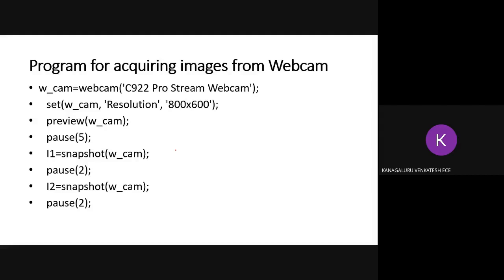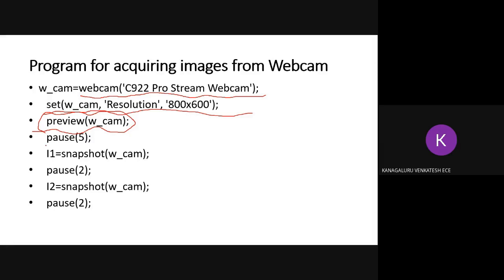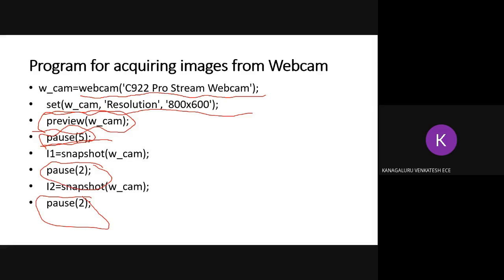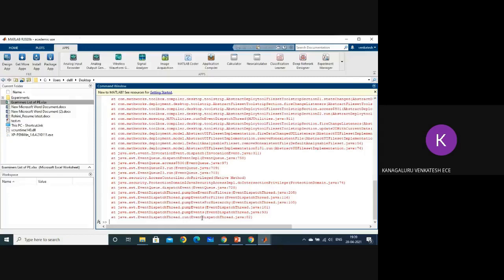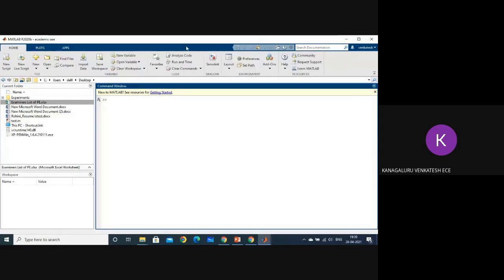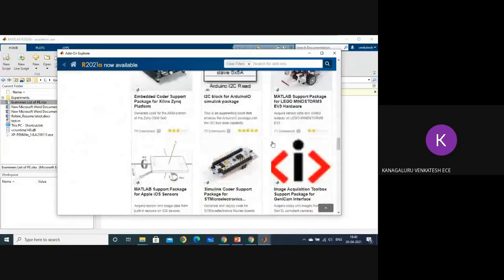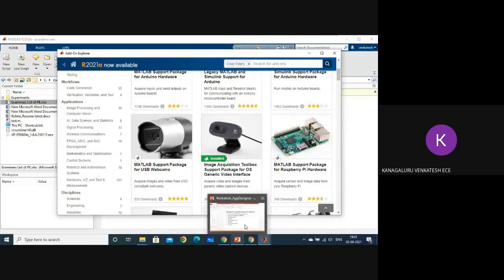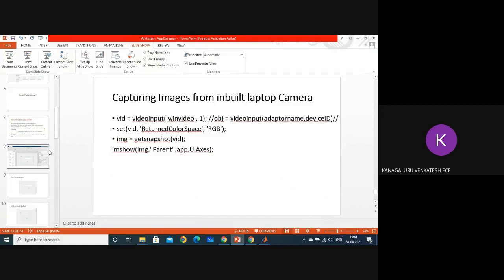CME | Lecture-469 | GUI Development using MATLAB Programming Part-25